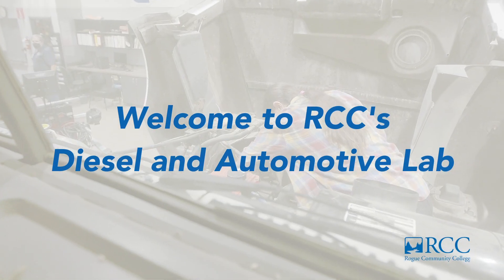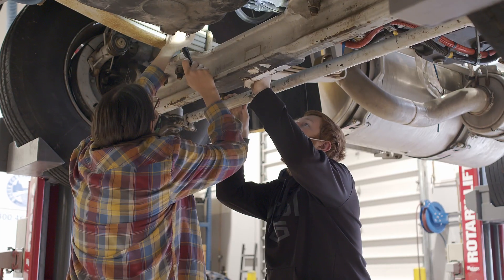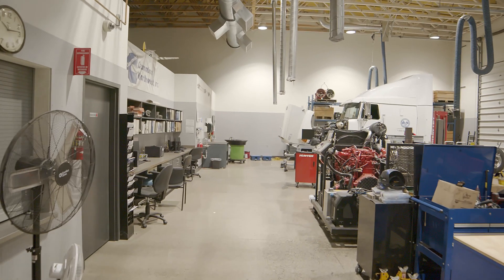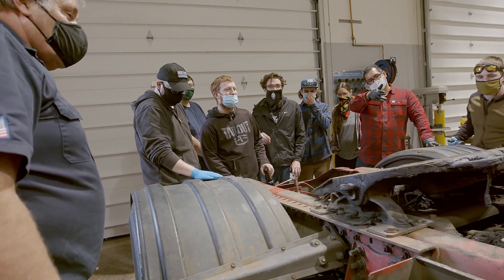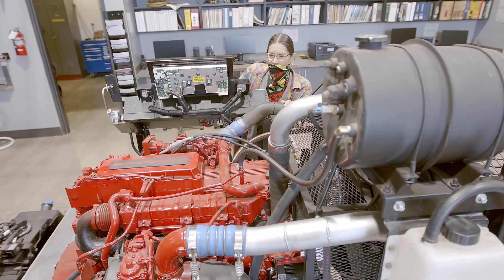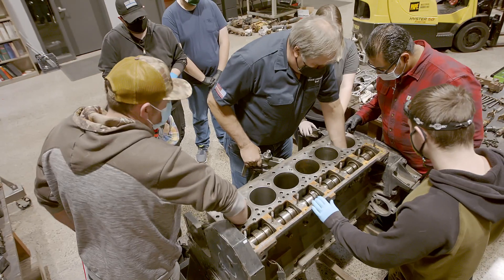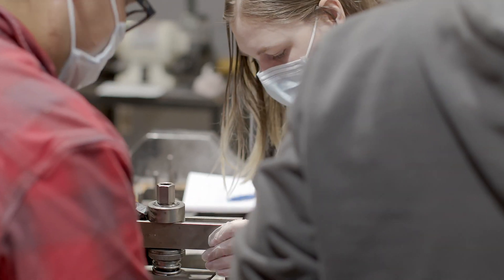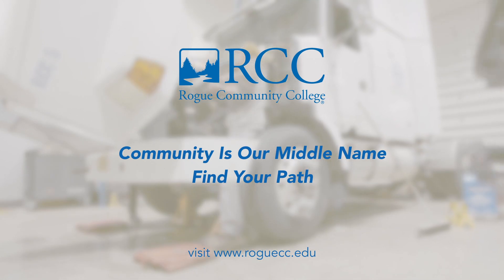RCC Diesel Technology program at RCC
The diesel engine is the workhorse that drives much of the nation's transportation system. Because it delivers more power and is more durable than its gasoline-burning counterpart, the diesel engine is used in heavy trucks, buses and locomotives.